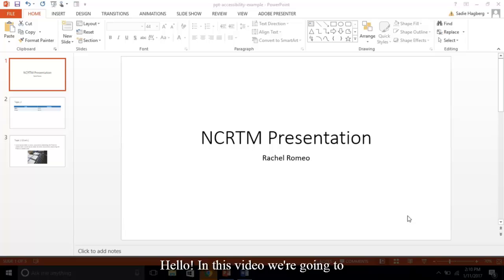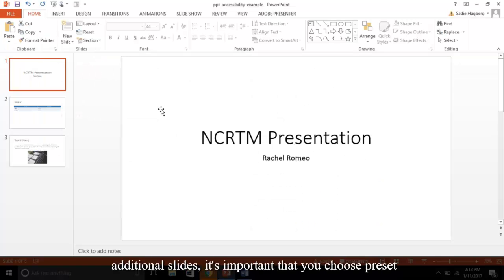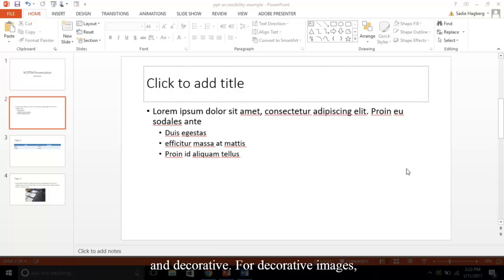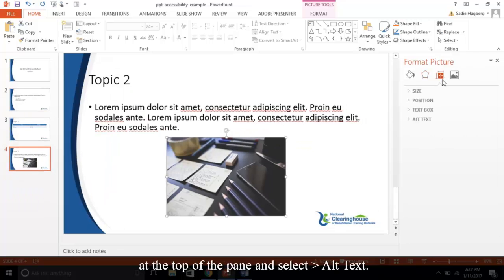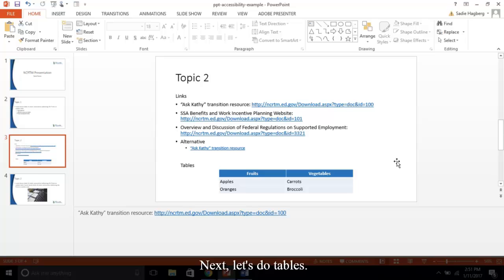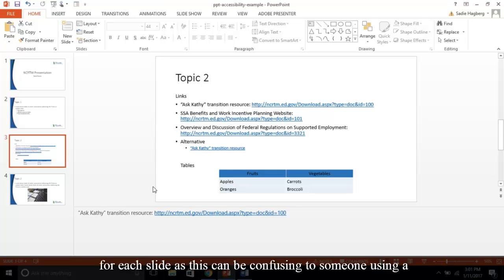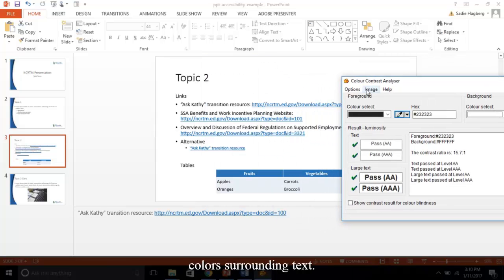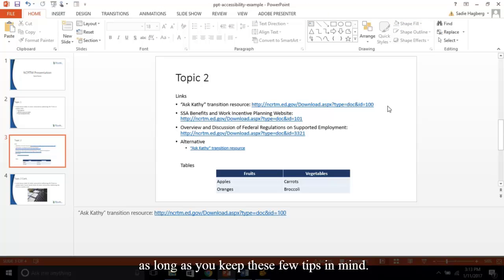Creating Accessible PowerPoint Presentations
This NCRTM videocast reviews creating accessible PowerPoint presentations.

This videocast reviews:
- Document properties
- Slide layouts/placing content
- Graphics/Master Slide/alternative text
- Links
- Tables
- Selection pane
- Color contrast

For more information on accessibility please visit the NCRTM Accessibility Resources page by selecting the